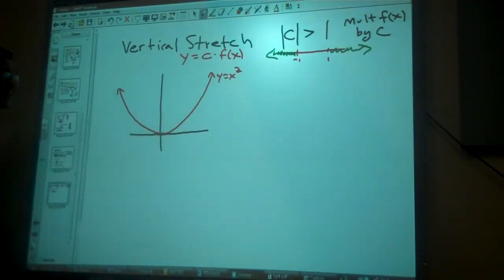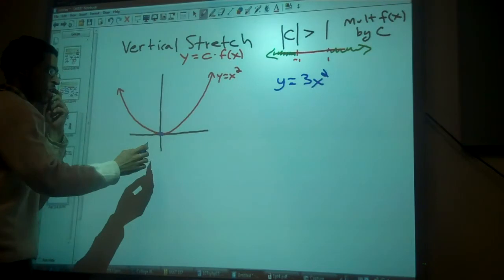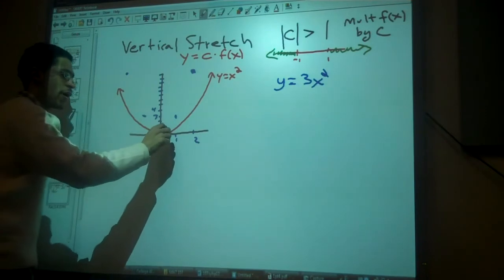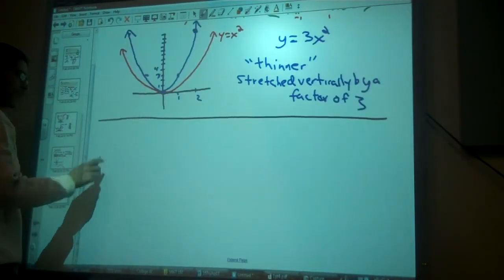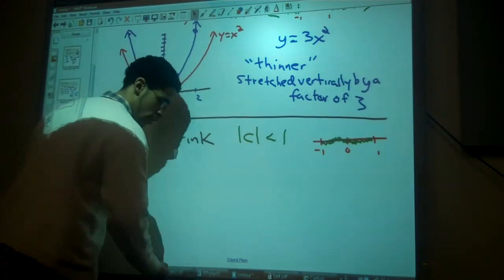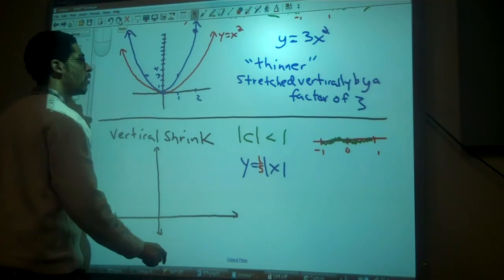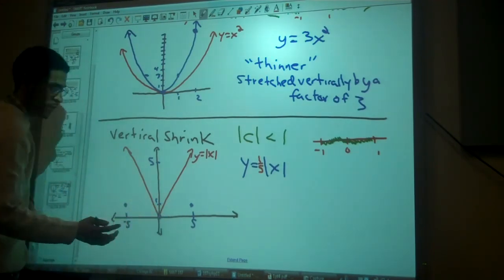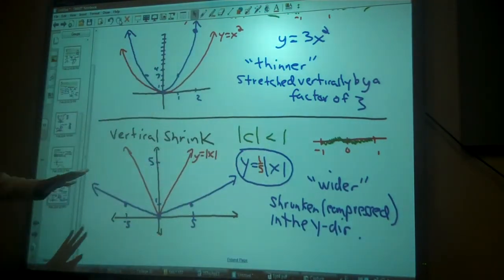UPenn Math 107 Feb 22nd Part 6